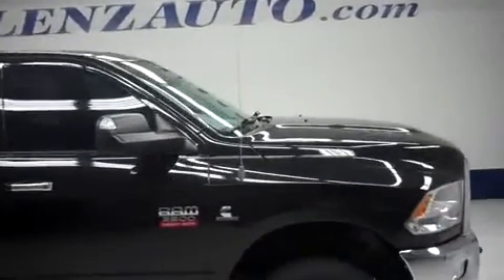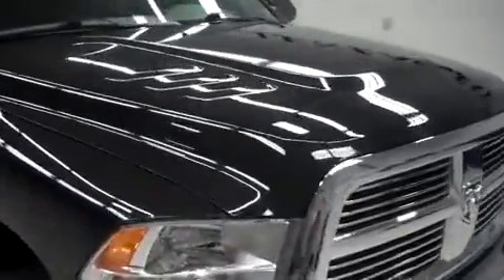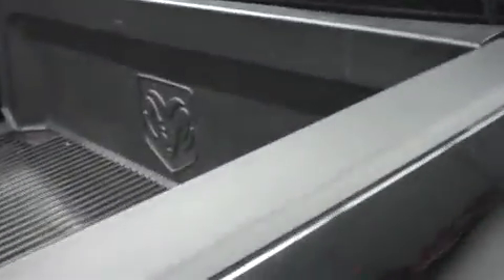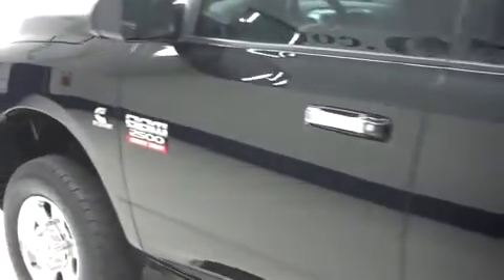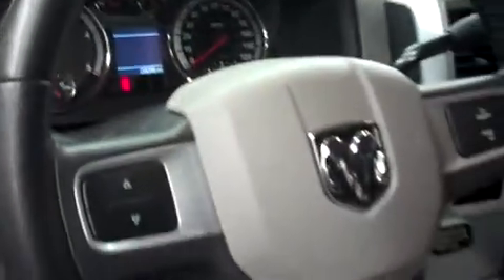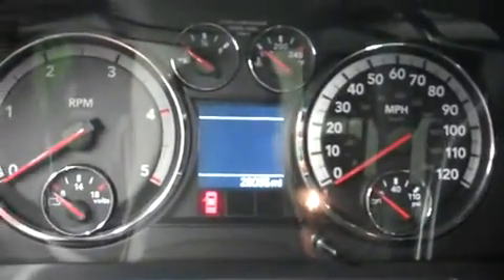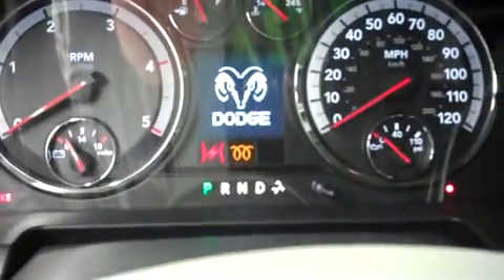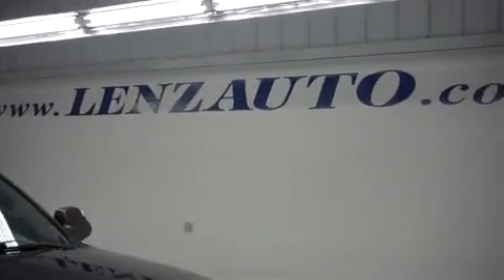2010 DODGE RAM 2500 Fond Du Lac, WI B5826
2010 DODGE RAM 2500 Fond Du Lac, WI
Stock# B5826

536 S. Seymour St

6.7 LITER CUMMINS DIESEL, FULL FOUR DOOR MEGACAB CREW CAB MEGA CAB, SHORT BOX, SLT PACKAGE, BIG HORN EDITION, SIX SPEED AUTOMATIC TRANSMISSION WITH OPTIONAL MANUAL TAP SHIFT, TURN DIAL 4X4 FOUR WHEEL DRIVE, POWER DRIVERS SEAT, DARK CHARCOAL GRAY CLOTH SEATS, FRONT BUCKET SEATS, NON SMOKER, KEYLESS ENTRY WITH FACTORY REMOTE START, FULL TOWING PACKAGE (RECEIVER HITCH, WIRING, AND TRANSMISSION COOLER), FACTORY DIESEL EXHAUST BRAKE, FACTORY INTEGRATED ELECTRIC BRAKE CONTROLLER, FOLD OUT HEATED TOW POWER MIRRORS, BF GOODRICH RUGGED TRAIL T/A LT265/70 R17, POLISHED ALUMINUM RIMS, 4-WHEEL DISC BRAKES, FACTORY STAINLESS STEEL STEPBARS, DROP IN BEDLINER, LOCKING TAILGATE, CHROME TRIMMED GRILL, AM/FM RADIO, CD PLAYER, SIRIUS / XM SATELLITE RADIO CAPABILITIES SIRIUSXM, UCONNECT HANDS FREE BLUETOOTH PHONE SYSTEM U-CONNECT, 23 GB HARD DRIVE, AUXILIARY JACK, USB JACK, POWER SLIDING REAR WINDOW, SIDE AIRBAGS CURTAIN AIR BAGS, MULTI-FUNCTION STEERING WHEEL, HOMELINK SYSTEM WITH THREE PROGRAMMABLE LIGHTING,SECURITY,GARAGE BUTTON, ADJUSTABLE HEIGHT SEATBELTS, L.A.T.C.H. CHILD SAFETY SYSTEM, COMPASS, TEMPERATURE, AND MILEAGE DISPLAY, POWER PEDALS, FACTORY FLOORMATS, AIR CONDITIONING AC, CRUISE CONTROL, POWER LOCKS, POWER WINDOWS, TILT, 115V / 150W AUXILIARY POWER OUTLET, FACTORY BUMPER TO BUMPER MILE WARRANTY UNTIL 36,000 MILES, FACTORY POWERTRAIN WARRANTY UNTIL 100,000 MILES, FACTORY WARRANTY ON CUMMINS DIESEL ENGINE UNTIL 100,000 MILES, THIS TRUCK IS ELIGIBLE FOR A 100,000 MILE PARTS AND SERVICE AGREEMENT, BRILLIANT BLACK CRYSTAL PEARL! 1 OWNER! CLEAN AUTOCHECK! RUNS AND DRIVES EXCELLENT! THIS IS ONE OF THE SHARPEST 2010 DODGE RAM 2500 MEGA-CAB SHORTBOX 3/4 TON CUMMINS DIESELS ON OUR LOT! MAKE YOUR MOVE BEFORE THIS SUPER CLEAN 4WD IS GONE! 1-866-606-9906. VIEW OUR COMPLETE INVENTORY OF AROUND 500 VEHICLES ***If you are looking for financing Lenz Truck Center can help! We have on the spot financing! Bad Credit or Good we will work with our 17 banks to get you approved and for a great rate! If you live far away or close to us we make it our promise to make sure you are a happy customer before, during, and after the sale! Lenz Truck Center has been in business and family owned for 25 years! With a new generation taking over we plan on making this the place you and your children buy their next vehicle! Lenz Truck Center is the country's fastest growing dealership! Lenz Truck Center has grown from about a 40 vehicle inventory in 1999 to over 400 today! Our selection is unmatched in the industry with more high quality used trucks than anyone in the Midwest. All here in Fond du Lac, WI! All of our vehicles are Lenz Certified and ready to be delivered! All prices are plus any applicable state taxes and service fees. We will do our best to keep all information current and accurate, however the dealership should be contacted for final pricing and availability.